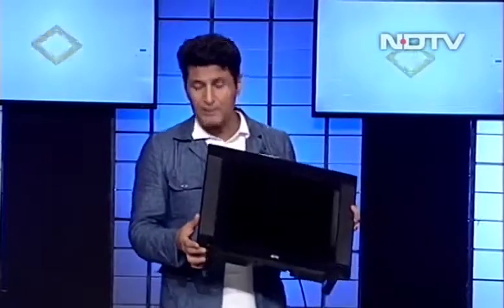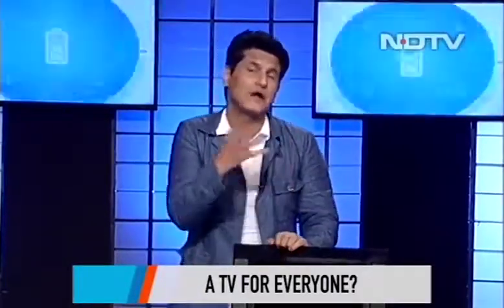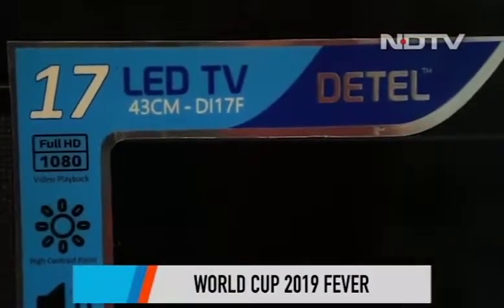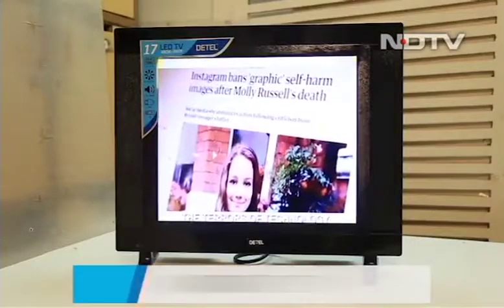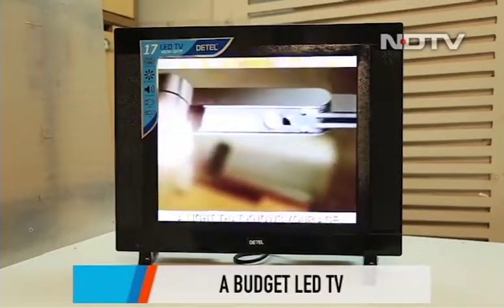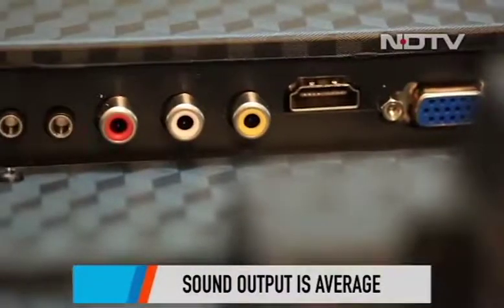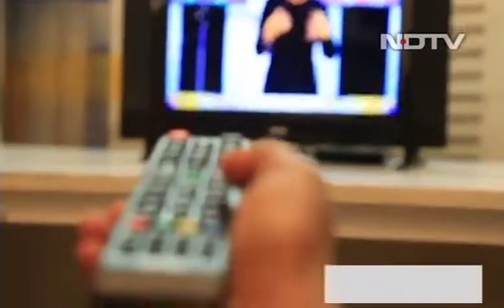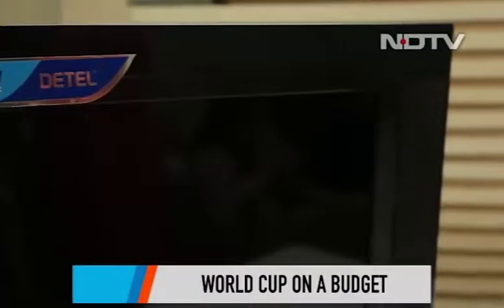Detel D1 Star LED TV Reviewed By Rajiv Makhni | NDTV | Detel-India